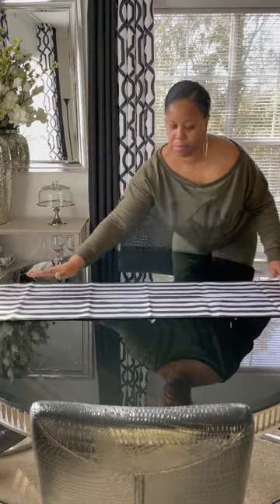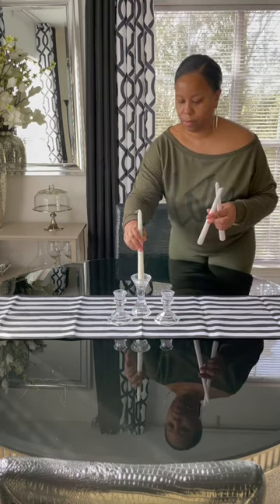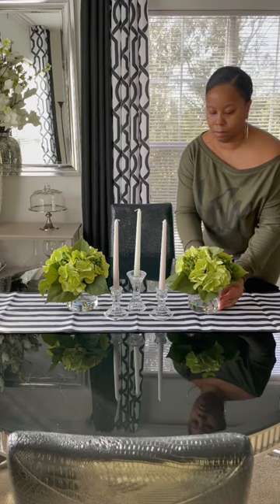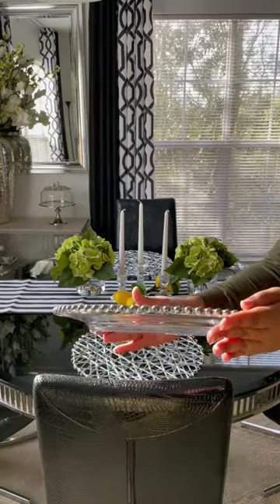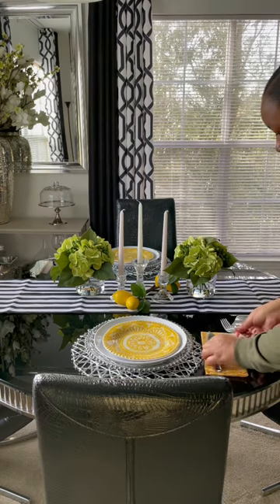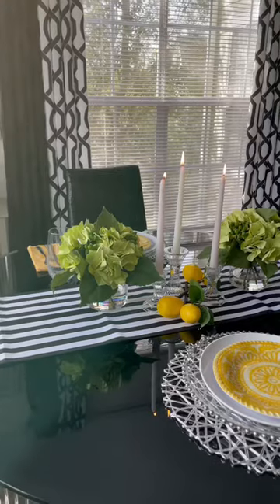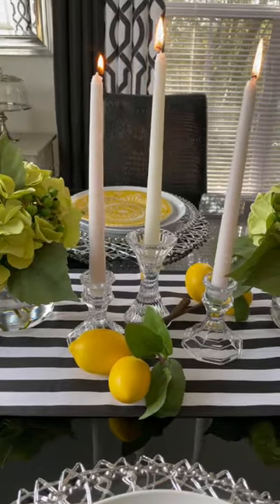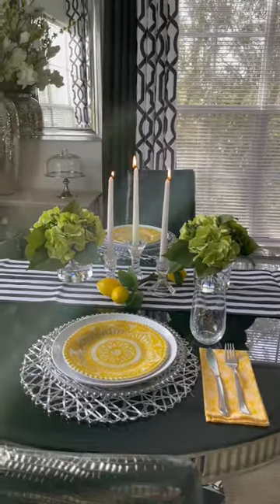Spring tablescape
Table runner
Candle holders
Charger plates
Curtain panels (black)
Curtain panels